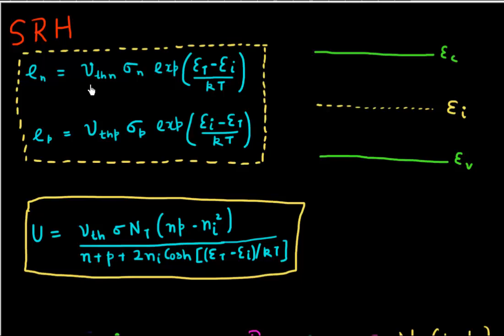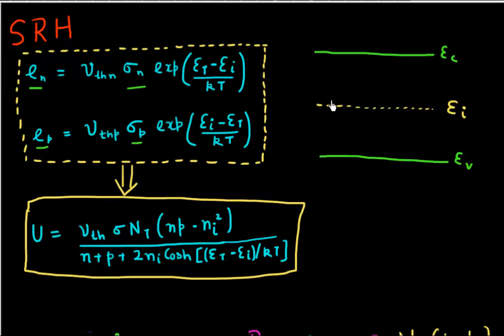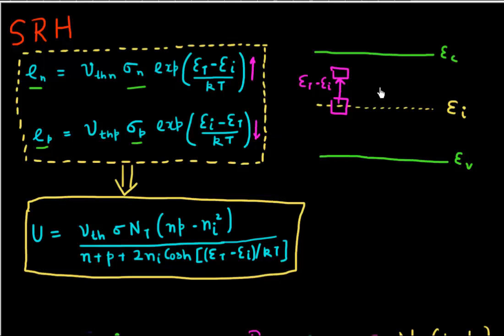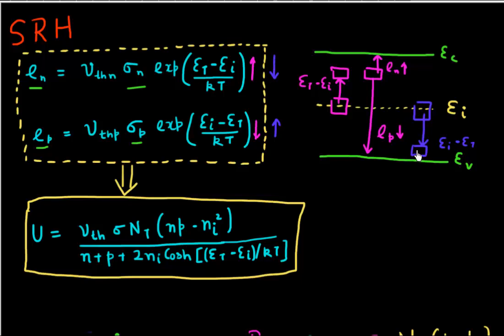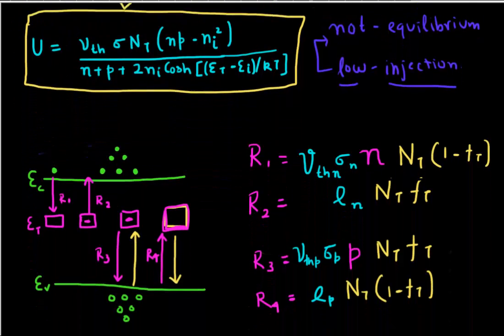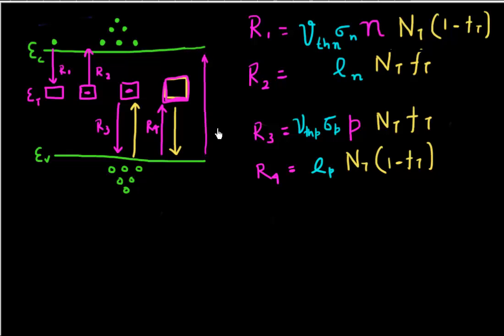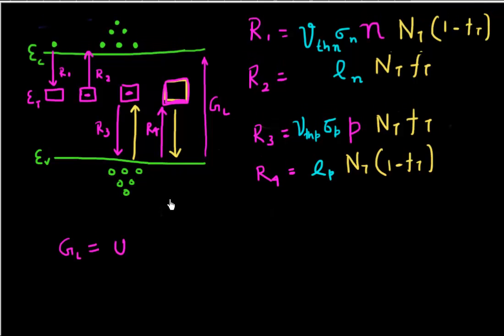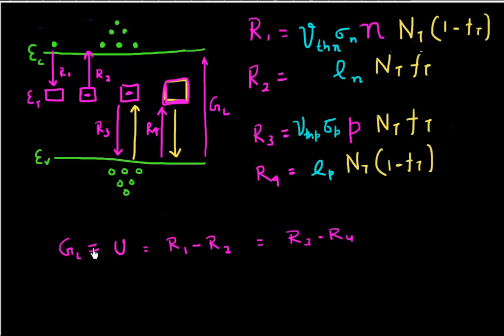Shockley Read Hall: part 2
Derivation for generation recombination in the presence of traps, after Shockley Read and Hall (1952).